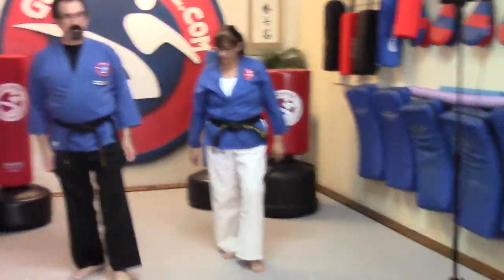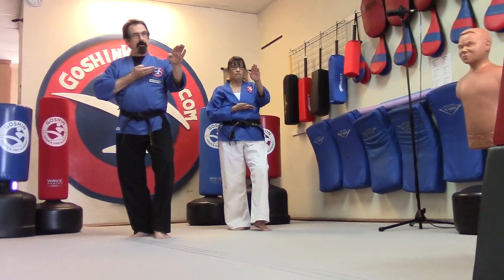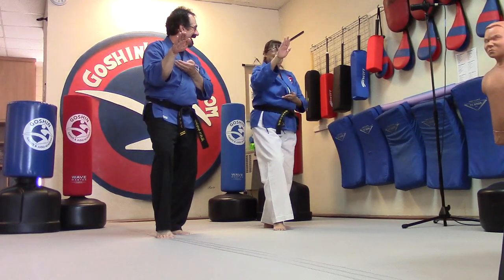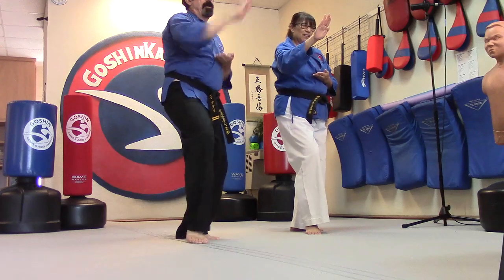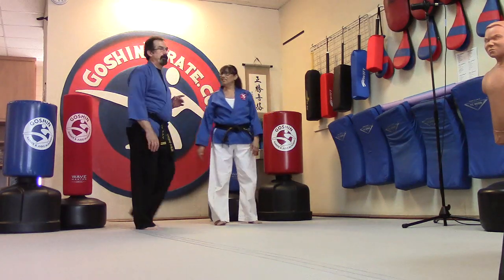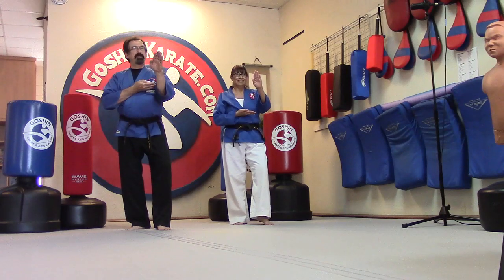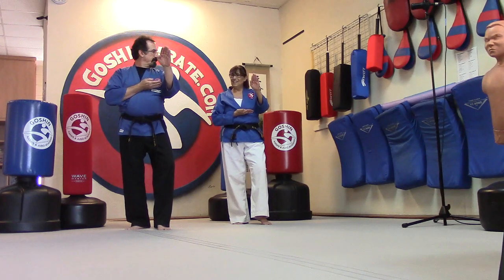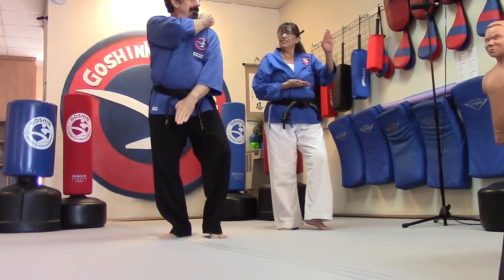Goshin Karate Online #1728 - North Ranch Martial Arts